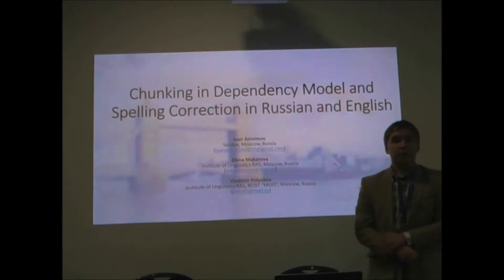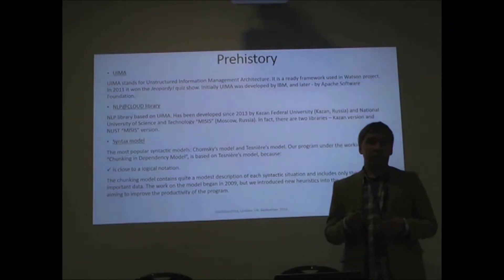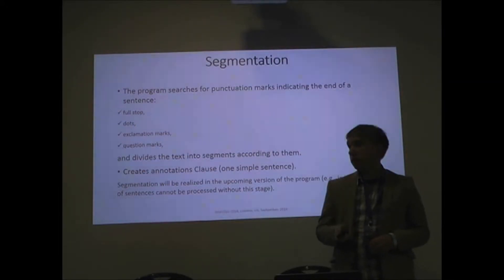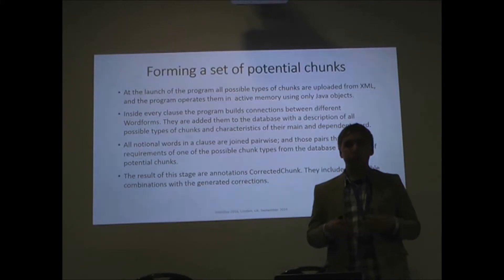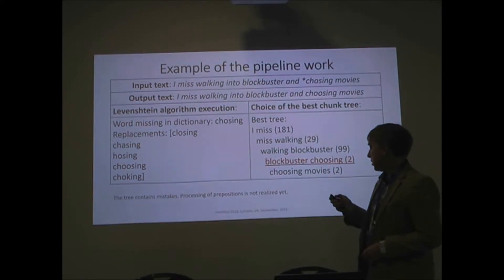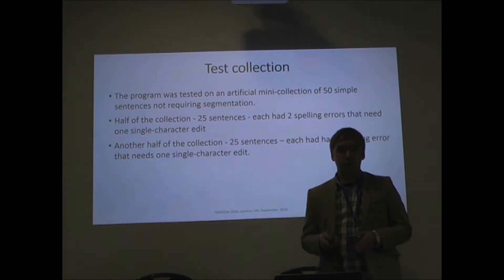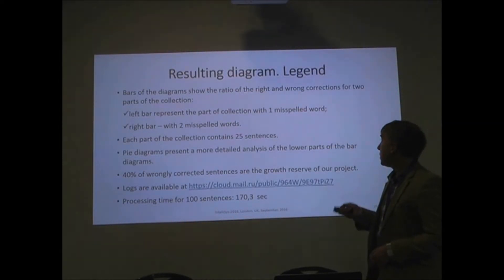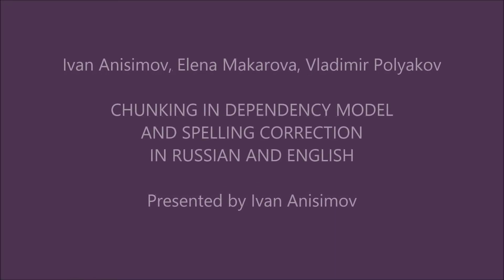IntelliSys-2016. "Chunking in Dependency Model and Spelling Correction in Russian and English"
Ivan Anisimov, Elena Makarova, Vladimir Polyakov.
"Chunking in Dependency Model and Spelling Correction in Russian and English".
SAI Intelligent Systems Conference IntelliSys-2016.
Presented by Ivan Anisimov.